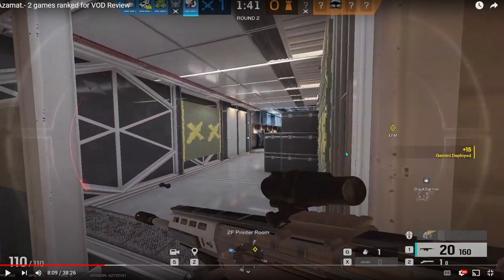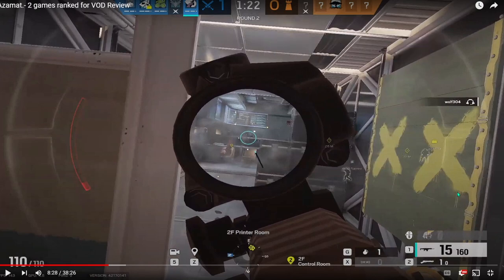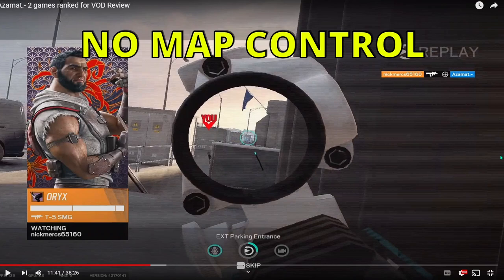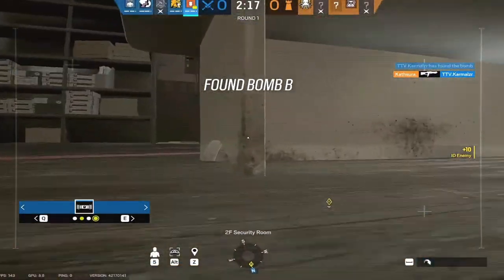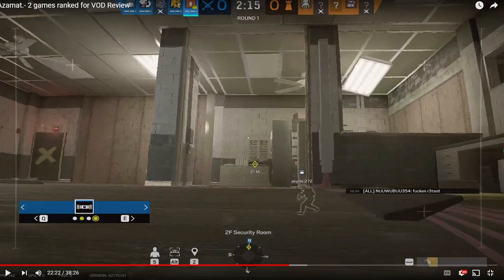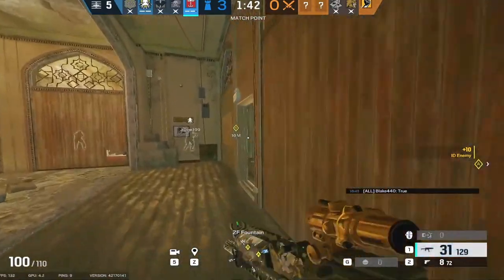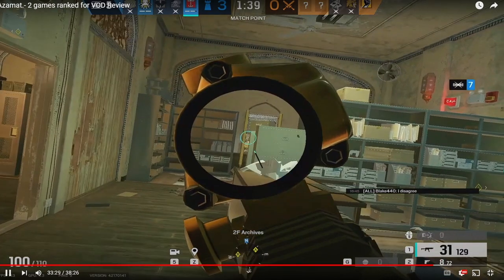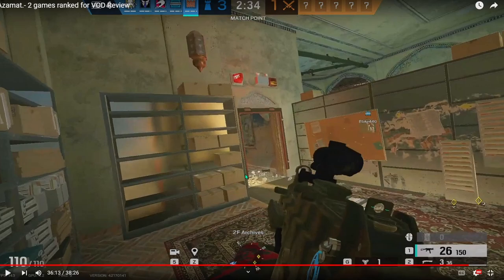How To Get Better POSITIONING and PEEKING-Rainbow Six Siege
How to get Better positioning and peeking in rainbow six siege. here is a vod review of plat player which i think is the way most of the players play and they need to work on same mistakes, hope you learn from this video. if you did make sure to drop a like and subscribe to the channel. Much Love